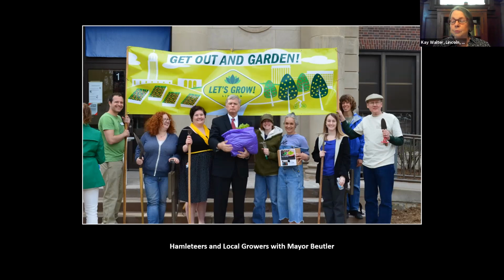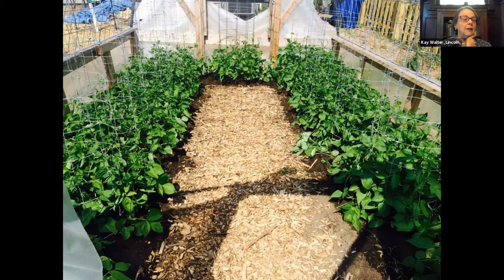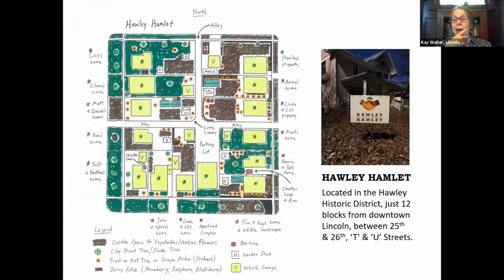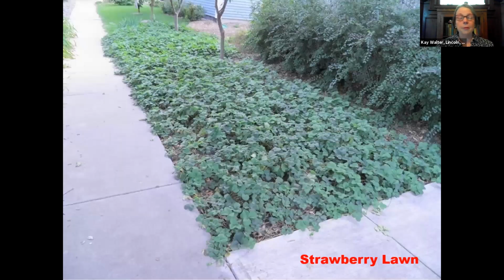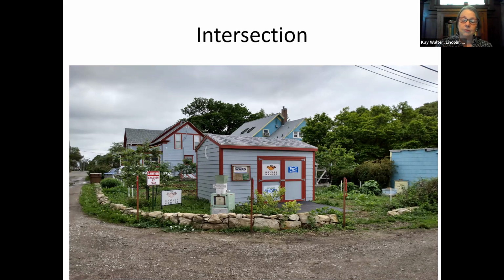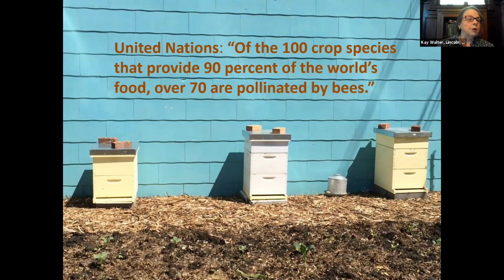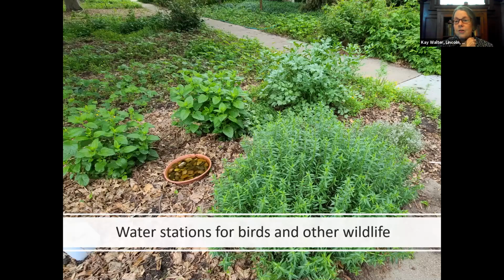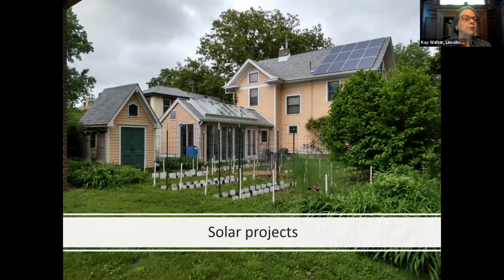Village In The City call #12: Growing your garden AND your community with Kay Walter, Hawley Hamlet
We all know that 'growing your community' takes time, effort and hard work. But what happens when the growing relates to a community garden to grow fruit, vegetables and flowers and expands to take up a city block?

Kay Walter from the Hawley Hamlet in Lincoln, Nebraska is our June guest at Village In The City. She will be sharing the story of how the Hawley Hamlet has grown over the past decade from a handful of novices to being not only an engaging and successful neighbourhood community project, but also a place of inspiration, eco-tourism and connection.  There are so many potential great outcomes from connecting people to their food, their neighbourhood and each other.